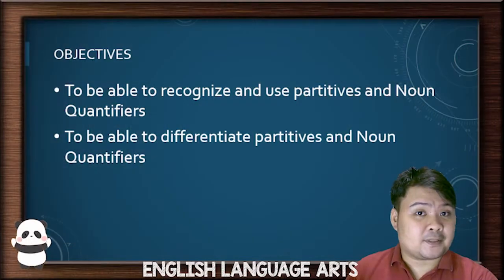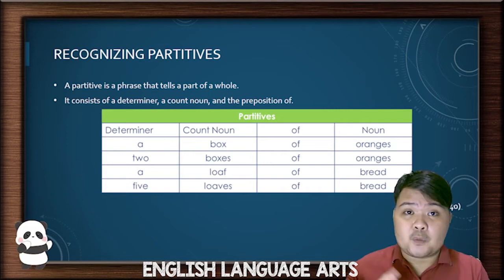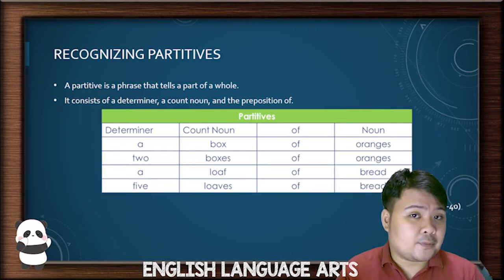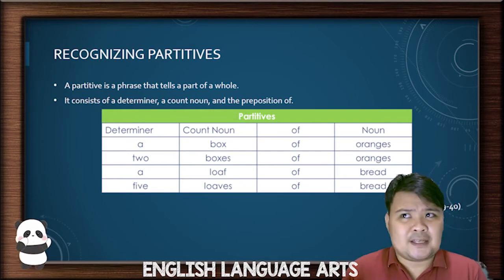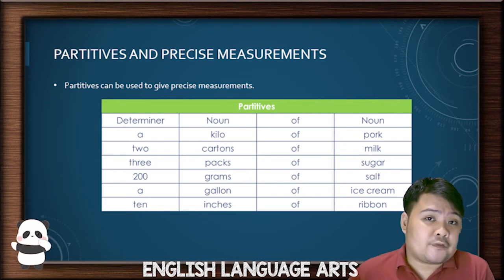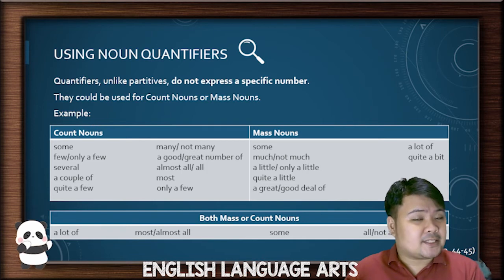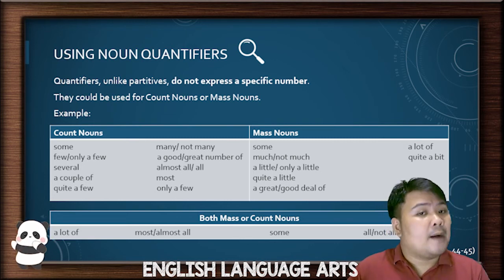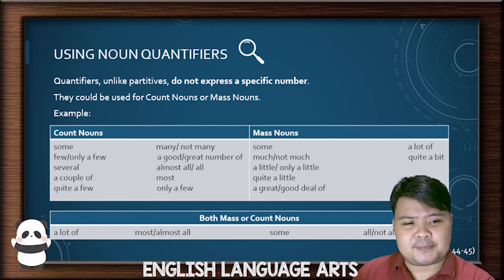Week 2 ELA 4 Partitives and Quantifiers